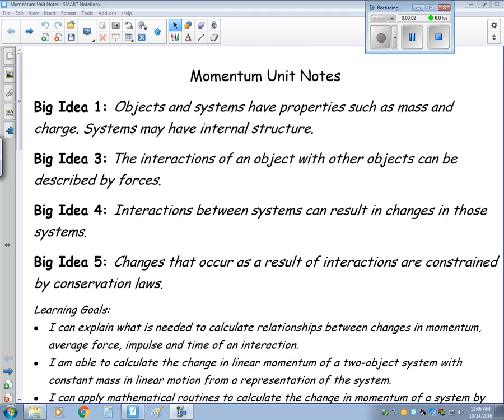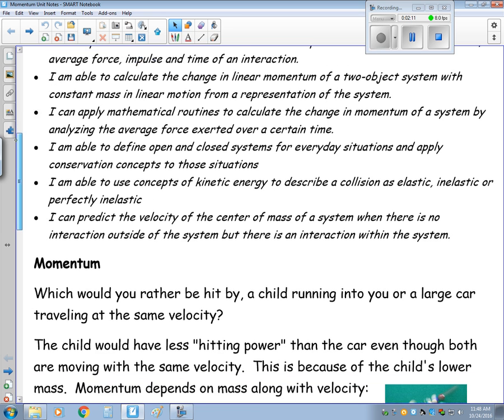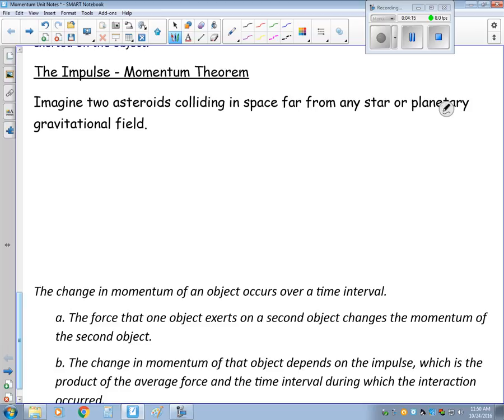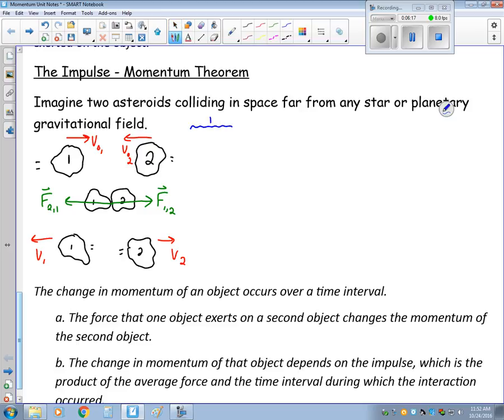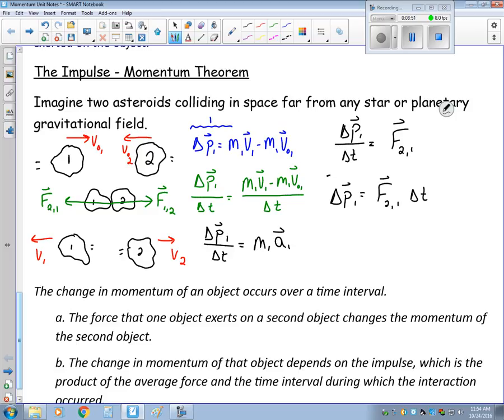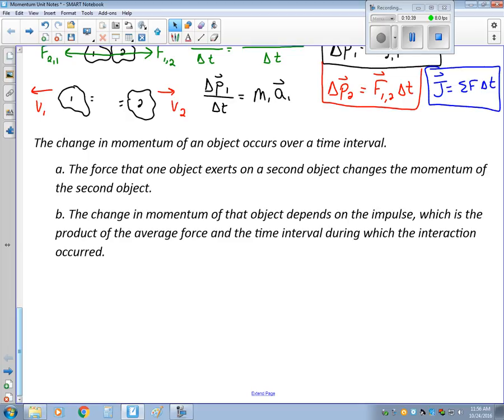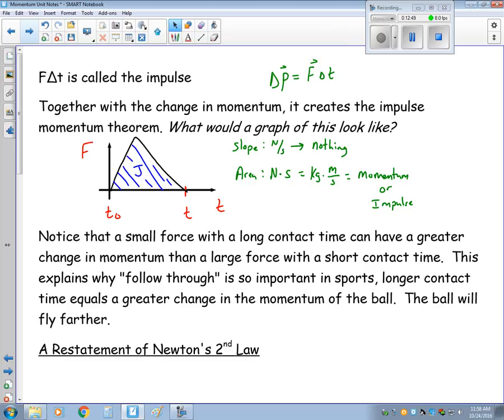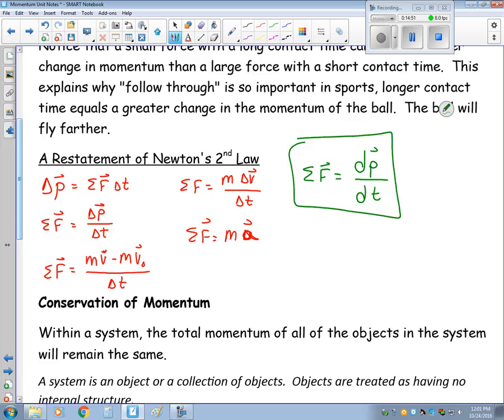Momentum Video 1